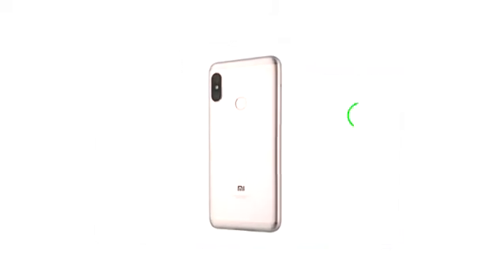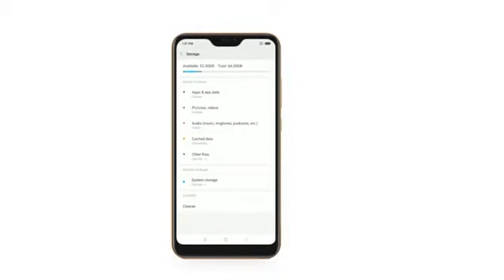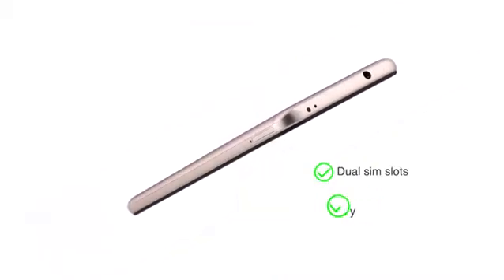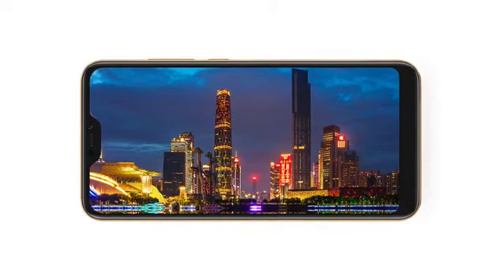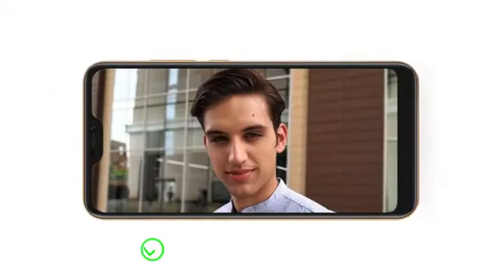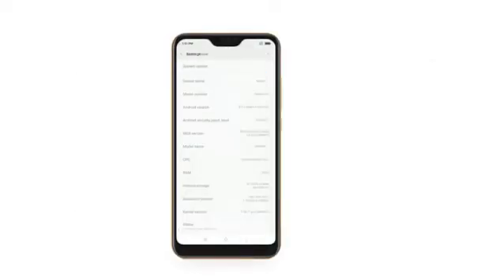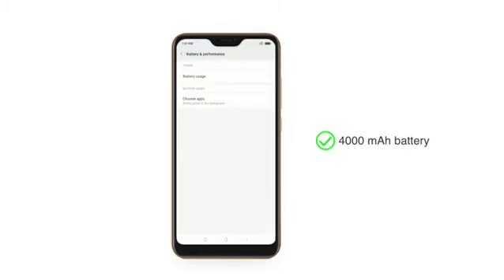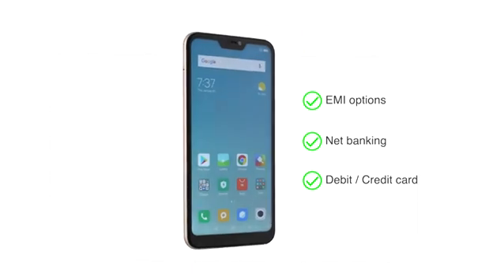Redmi 6 Pro (Black, 3GB RAM, 32GB Storage)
More Great Products By Mi
12MP + 5 MP AI dual camera;5MP front camera
Display: 14.8 centimetres (5.84-inch) Full HD+ capacitive touchscreen with 2280x1080 pixels and 432 ppi pixel density ,Height: 149.33mm,Width: 71.68mm,Thickness: 8.75mm,Weight: 178g,
Memory, Storage & SIM: 3GB RAM | 32GB storage expandable up to 256GB | Dual SIM, 4G +4G, standby (one sim supports 4G at a time)
Operating System and Processor: Android v8.1 Oreo operating system with 2.0GHz Qualcomm snapdragon 625 octa core processor
Battery: 4000 mAH lithium Polymer battery
Warranty: 1 year manufacturer warranty for device and 6 months manufacturer warranty for in-box accessories including batteries from the date of purchase
Included in box: Adapter, USB Cable, Back Cover